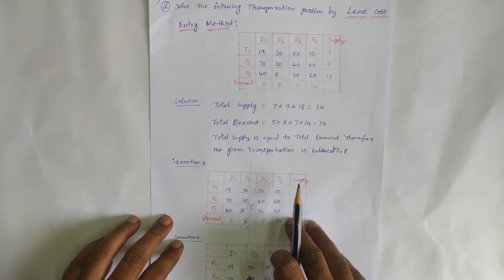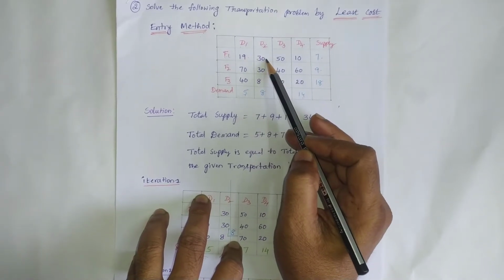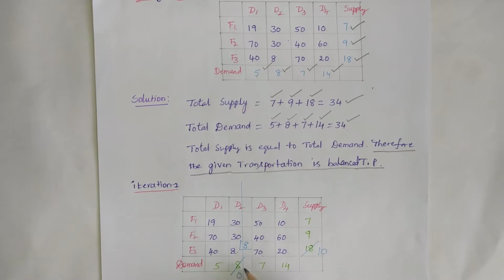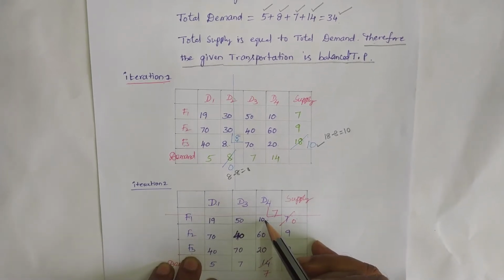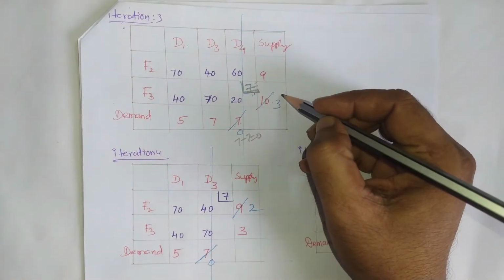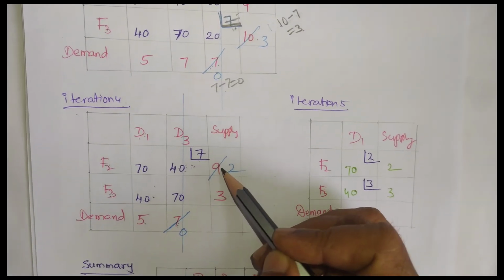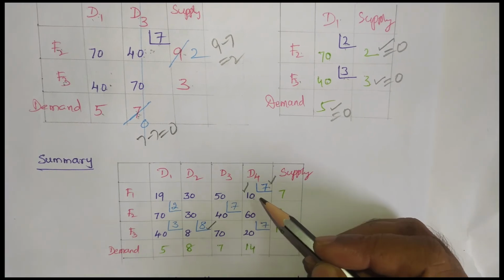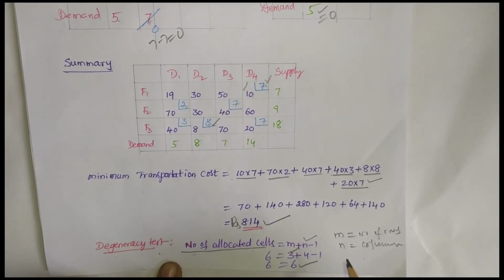least cost entry method | easy